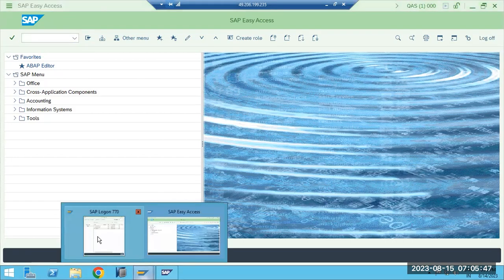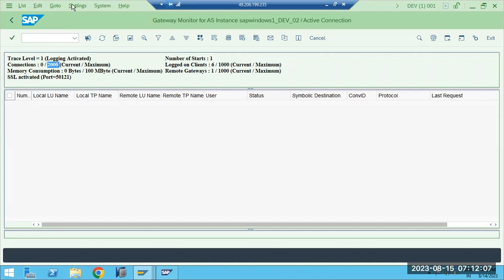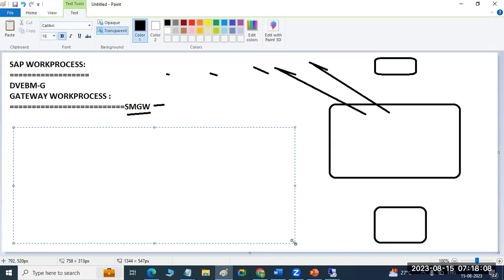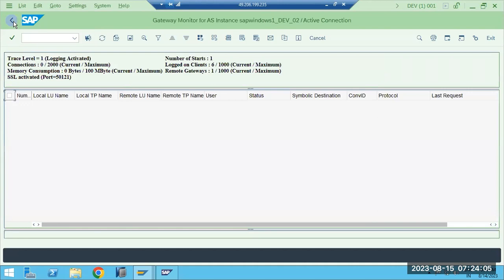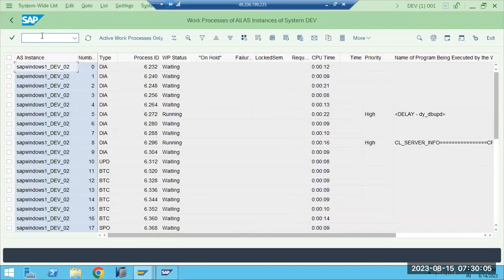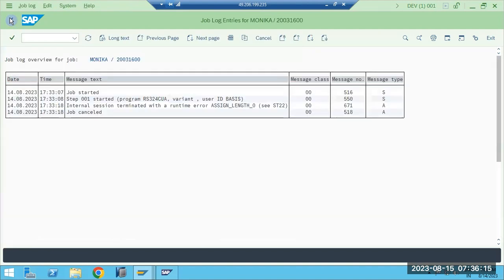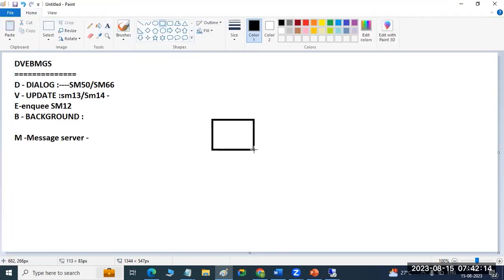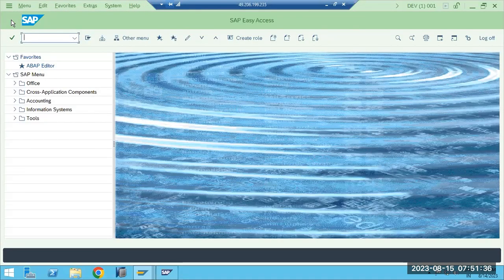SAP WORKPROCESS - GATEWAY WP